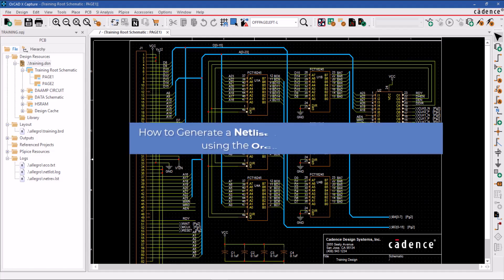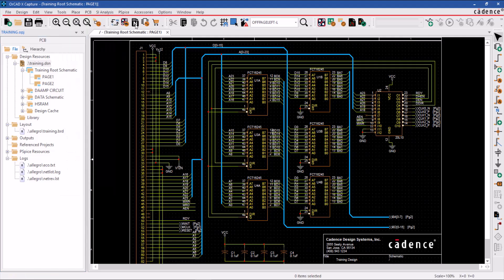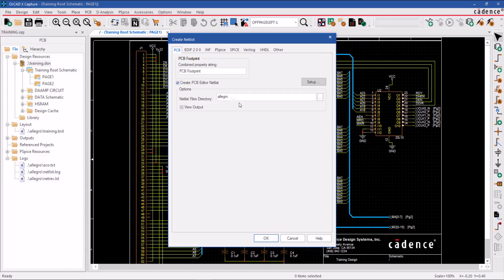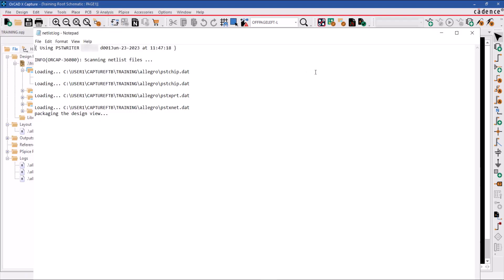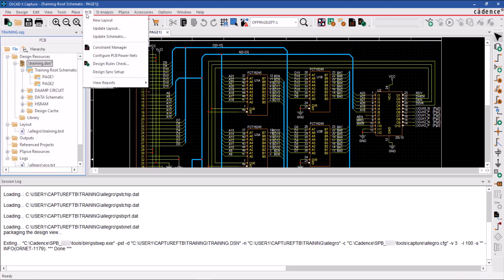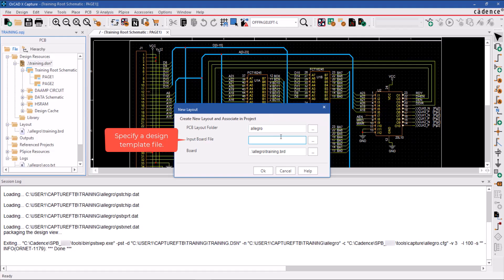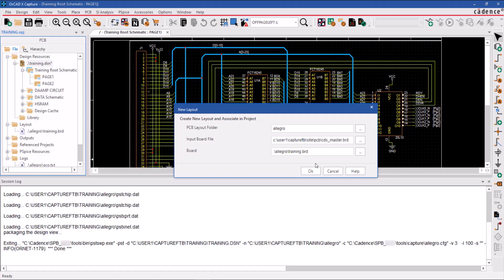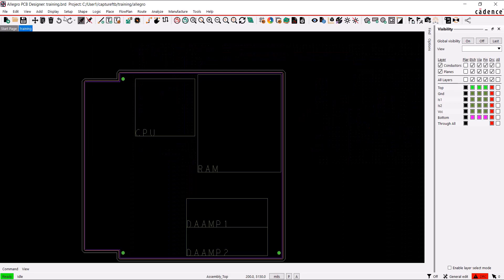How to Generate a Netlist and begin a New Board Layout using the OrCAD X Capture Schematic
OrCAD X Capture: Generate a Netlist and import netlist to the new board/layout